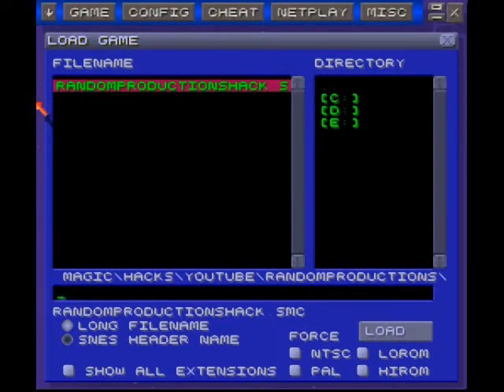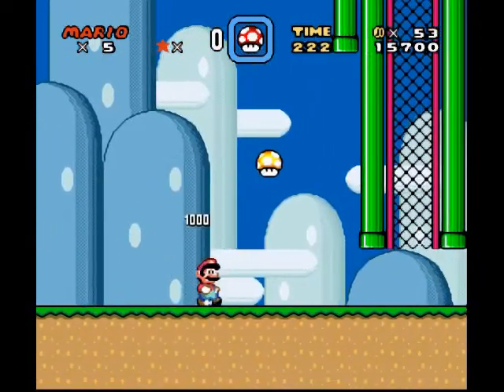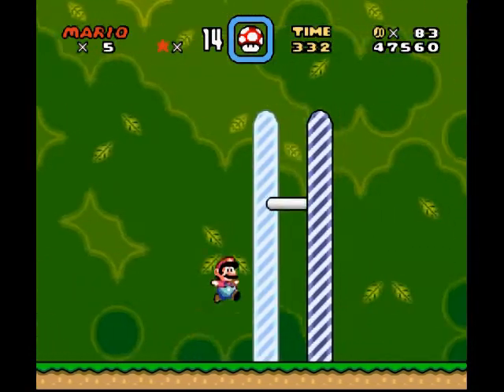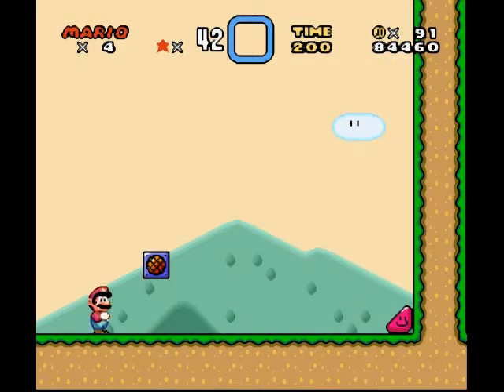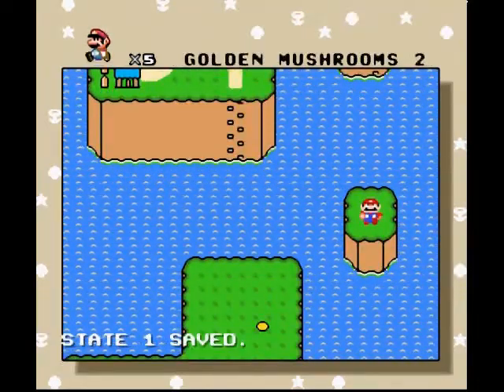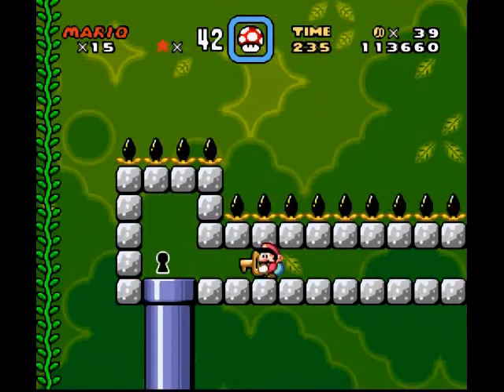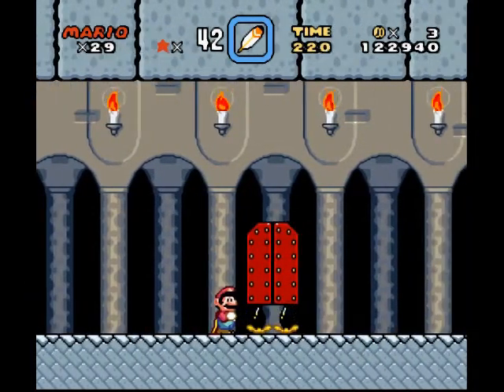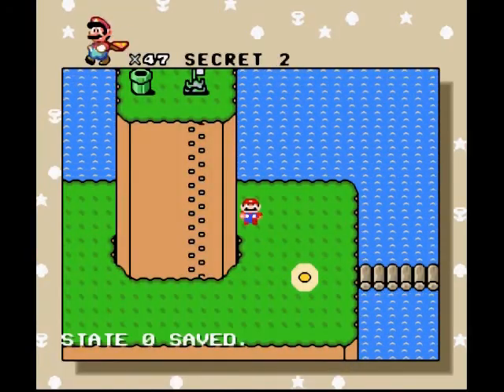RandomProductions's SMW Hack - Part 1: Fun with Golden Mushrooms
According to Mario Kart canon, shouldn't Golden Mushrooms make you run faster?

Oh well, enjoy this quick break from SMW Expansion. Sorry it took me so long to do your hack RP, I hope I can keep going with it soon.